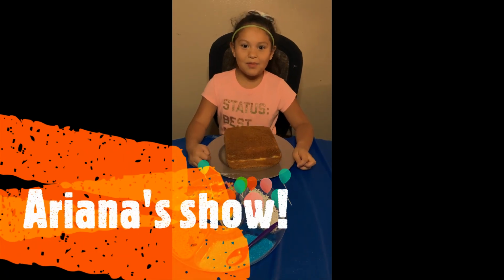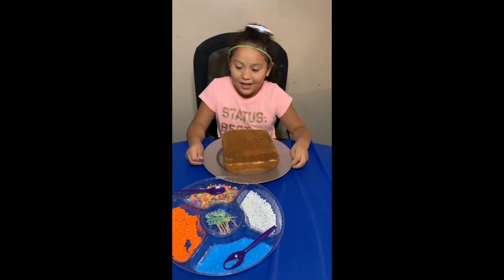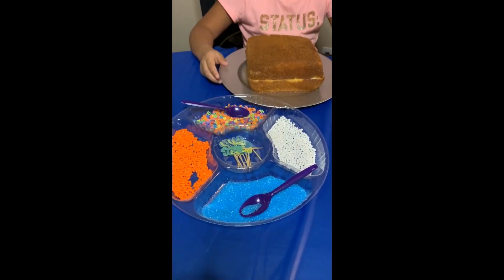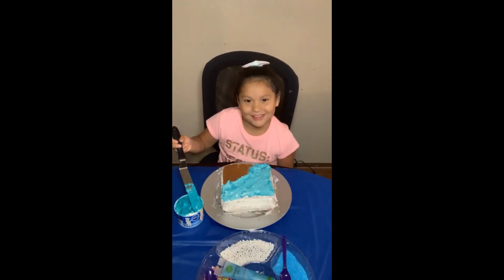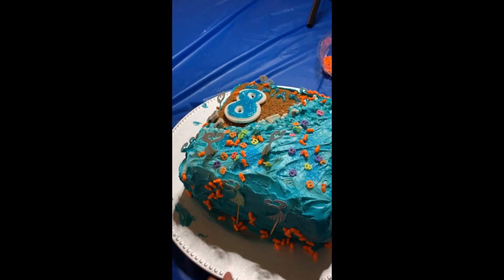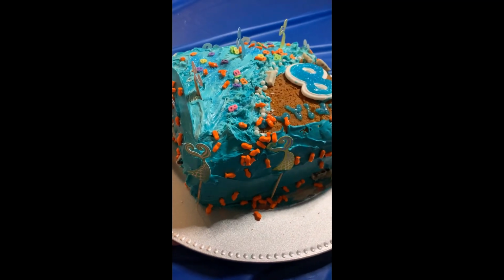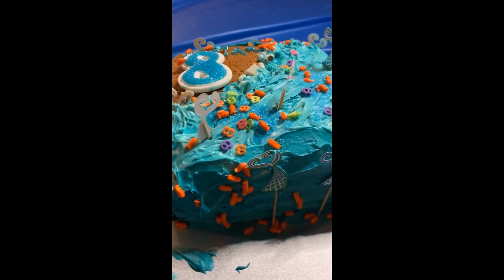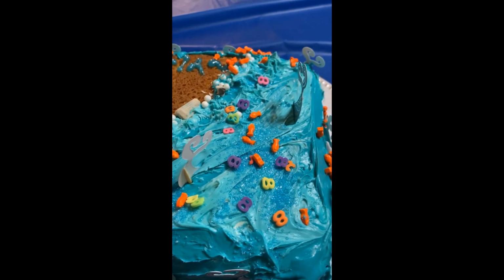Ariana's 8th birthday cake!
making mermaid cake with Ariana!